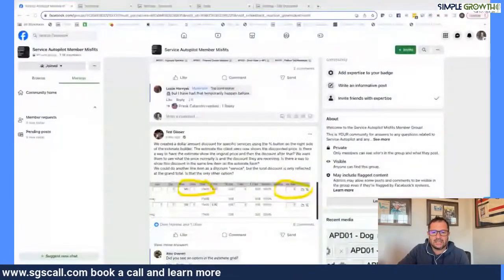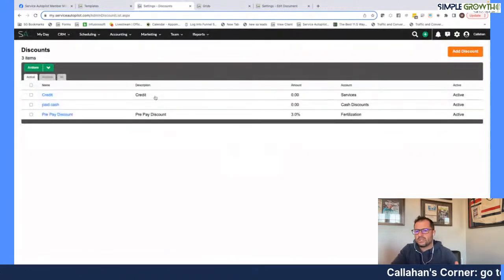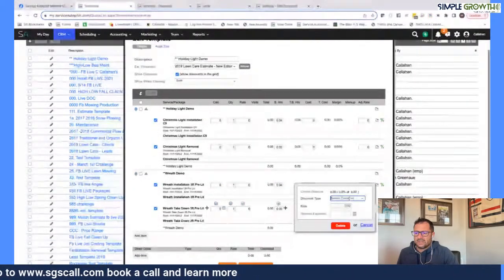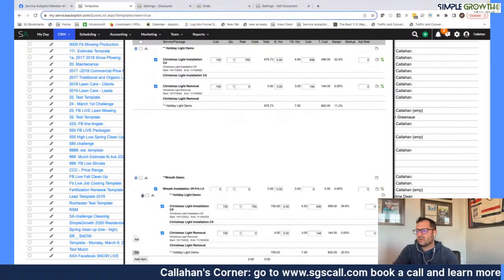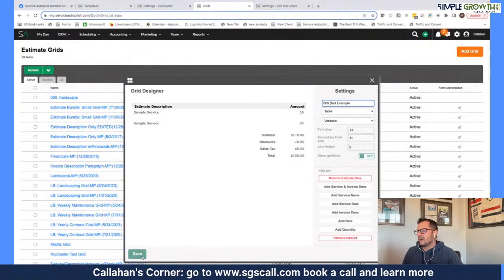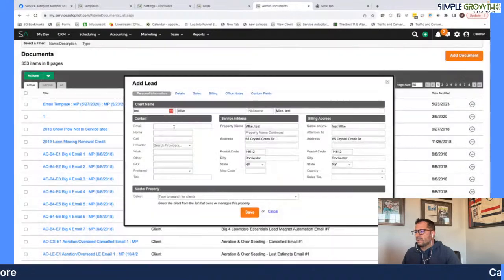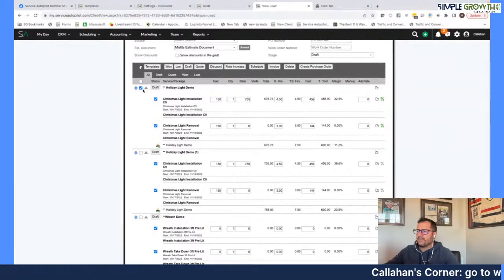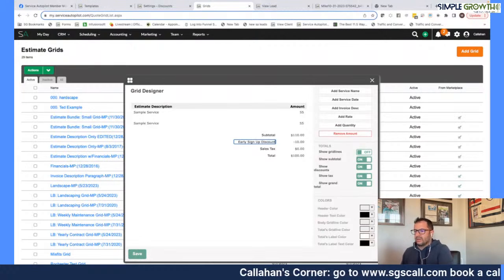Callahan's Corner - Using discounts in Service Autopilot